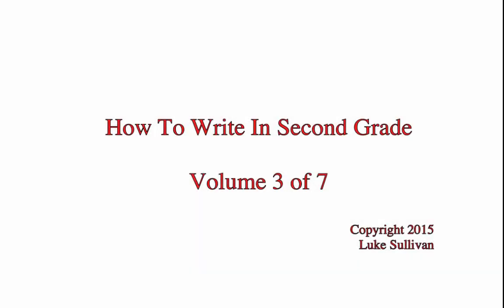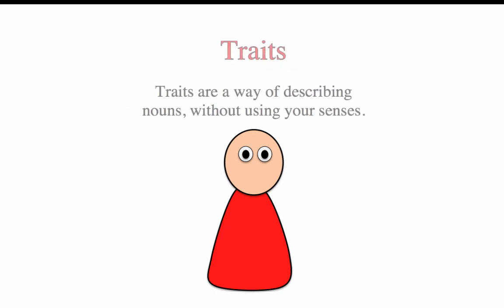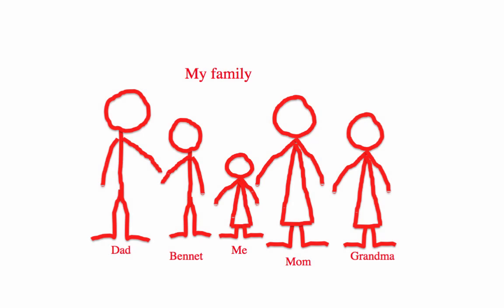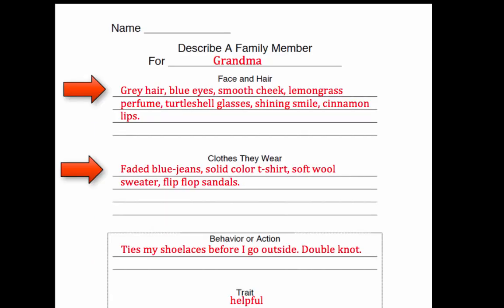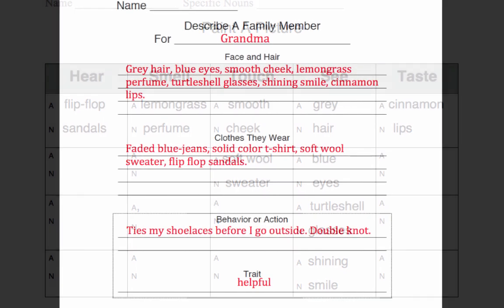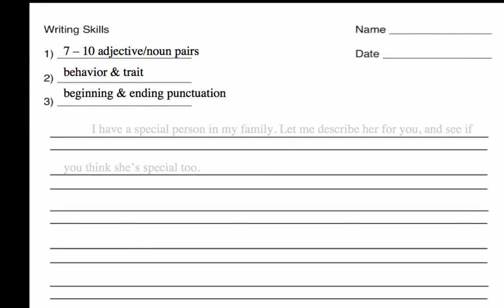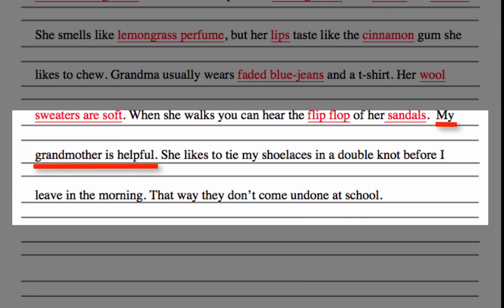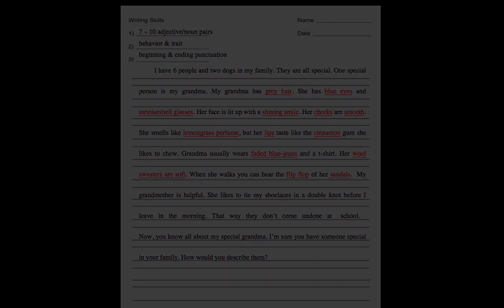3. How To Write In Second Grade - Narrative - Special Person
A series of classroom ready videos that address all of the Common Core writing standards for second grade. Adjective/Noun pairs as sensory descriptors, and traits that need an explanation.